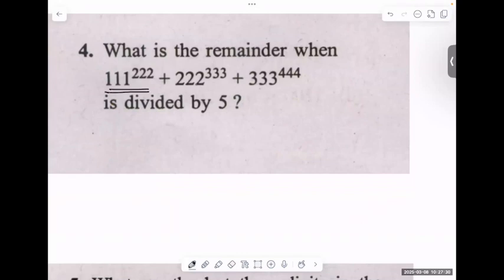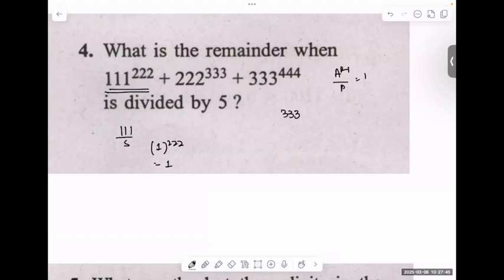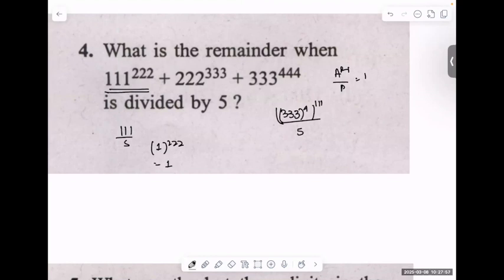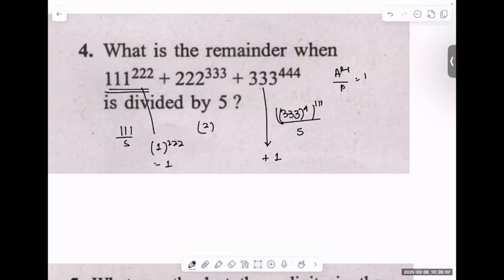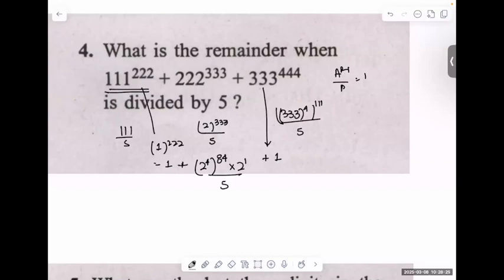What is the remainder when 111^222+222^333+333^444 is divided by 5?| CDS 2 2024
Everything that you want to know about your history, your present, your soldiers, your saviours, your freedom, your flag, your leaders, your rights and your duties. Everything you want to know about India. Everything you want to know about Indians. From common people with extraordinary talent to special ones with supreme might, Bharat Tak is your one stop for all information.